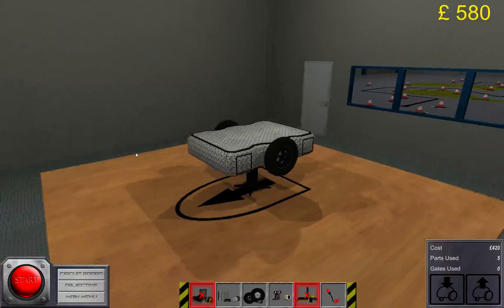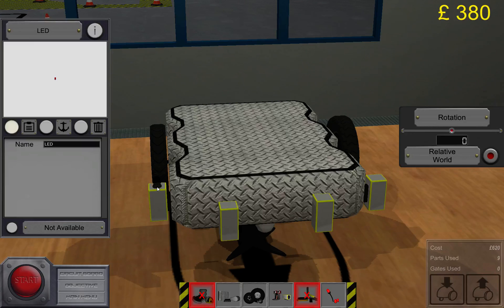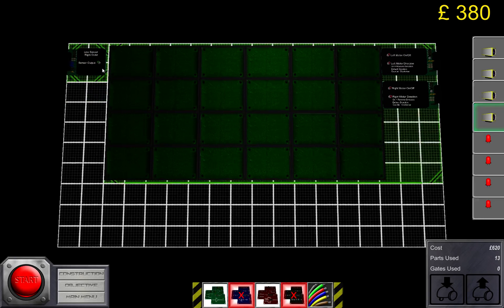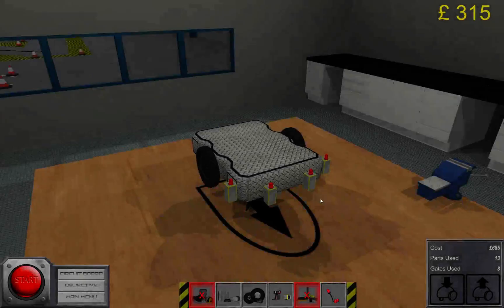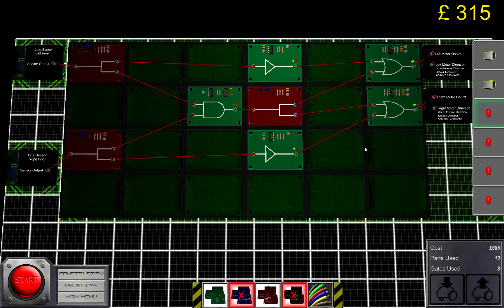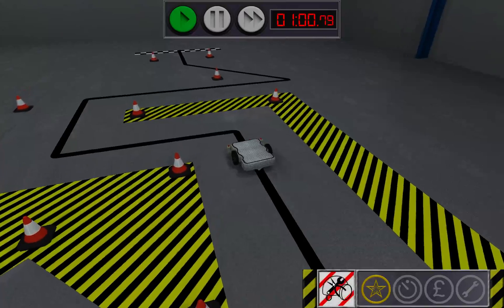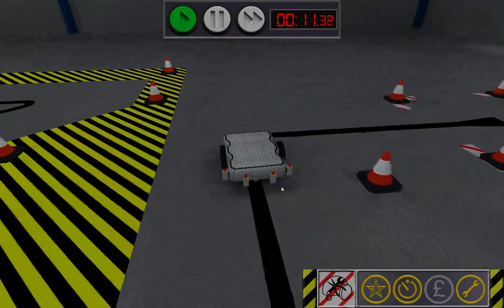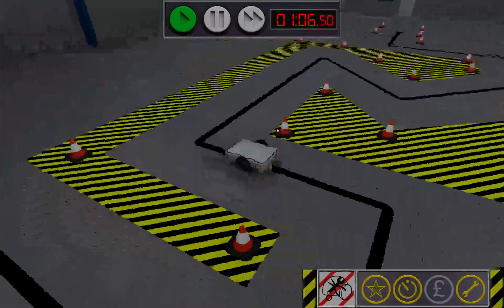Logictbots 1-2 Tight Bends Tutorial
My third tutorial for logic bots. I you are still stuck on level 1, check my two last tutorials on that level, I show you two ways of finishing the first level.

For this map I'm using the same control circuit as on my advanced level 1 tutorial but with a total of 4 line sensors.